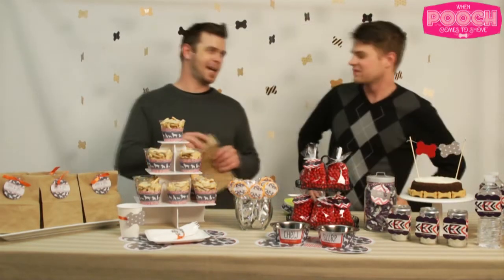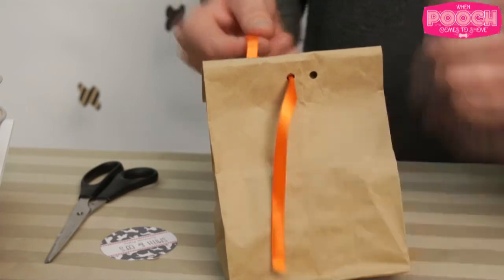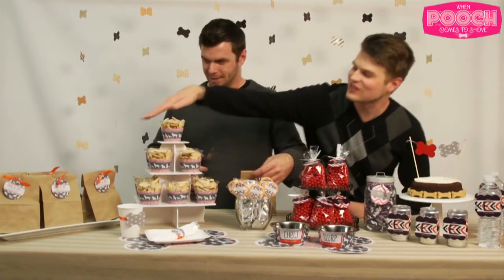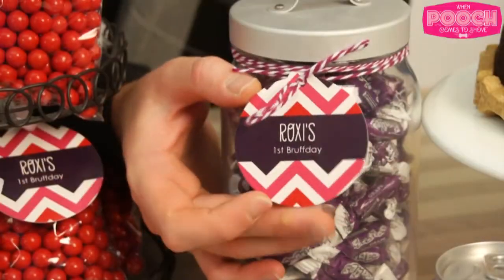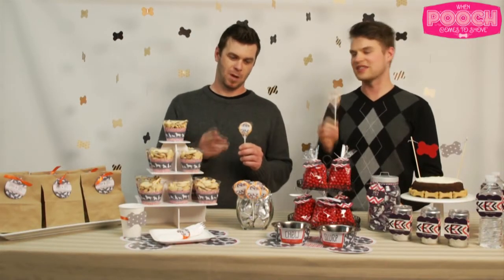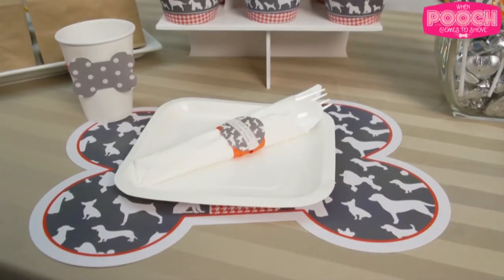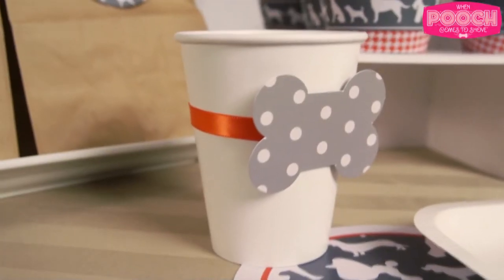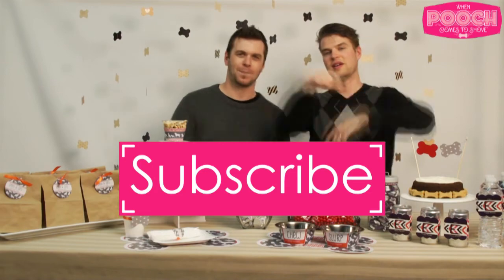Pawty Plannin' - When Pooch Comes To Shove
Let our pawty planners help you throw a puppy party that will make your guest wag their tails. When Pooch Comes to Shove is where dog owners get party trained and in the first installment of our Pawty Plannin', Erik & Matt show you some great do it yourself ideas for everything from doggy bags party favors to photo back drops. They show you how to use all of the diy products available to make for one dog gone good time!